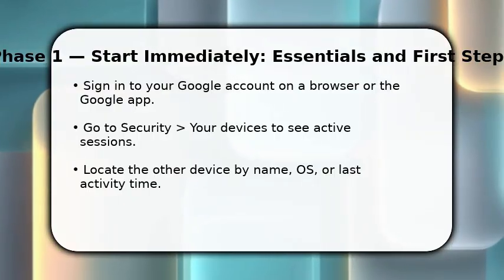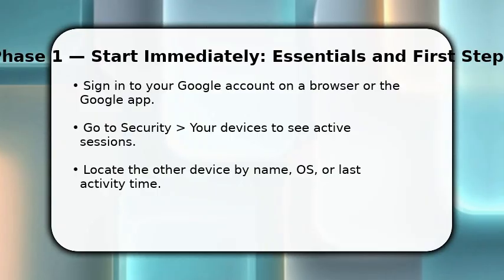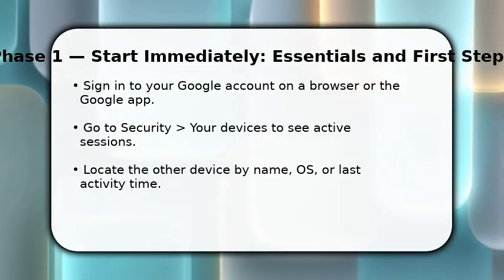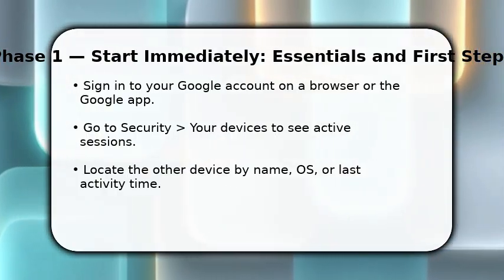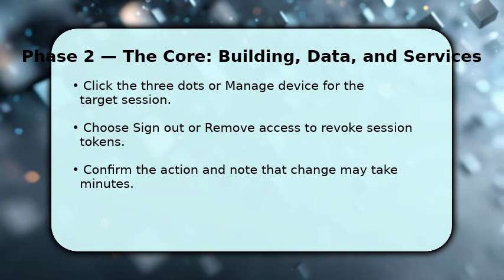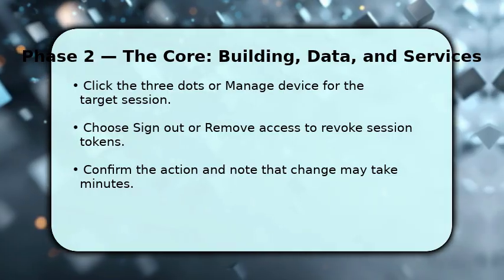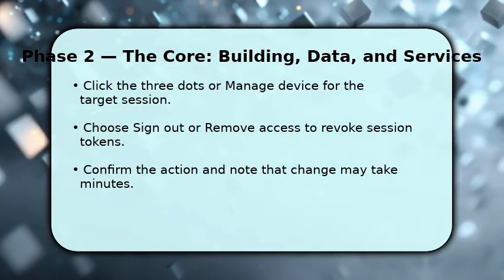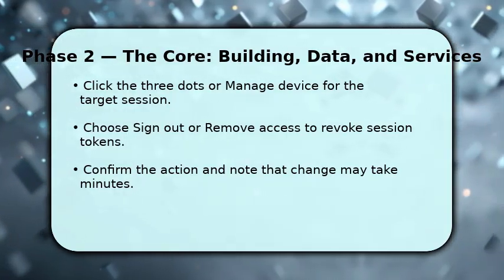How to Logout a Google Account from Another Device - Step by Step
How to Logout a Google Account from Another Device - Step by Step | 🔒 Surfshark VPN Deal — Stay private and secure. $1.99/mo + 3 Months Free ▸

Learn the step-by-step process to securely log out of your Google account from another device. This video guides you through navigating settings and ensuring privacy across all platforms.

logout, Google Account, secure login removal, device disconnection, account management, privacy protection, step-by-step guide, settings navigation, cross platform security, user control